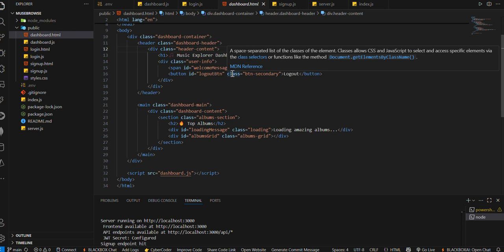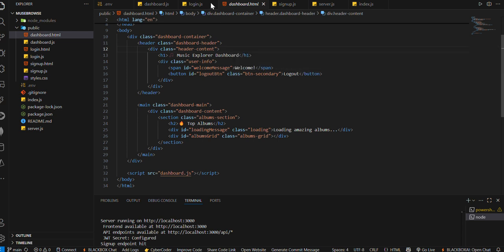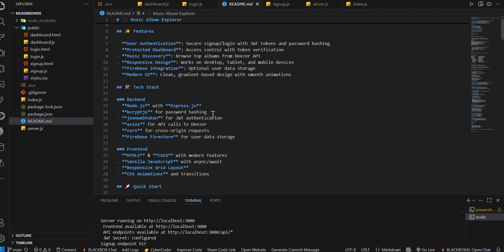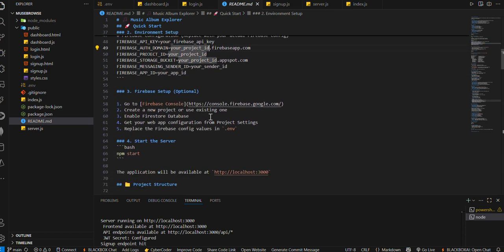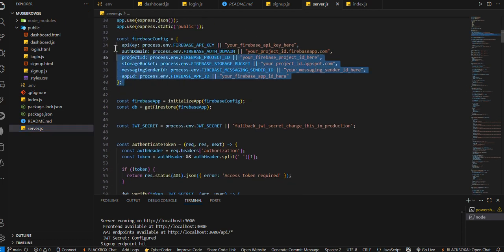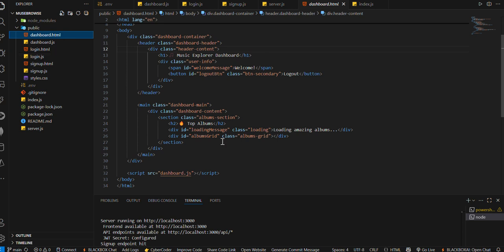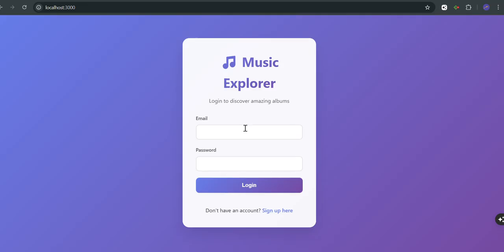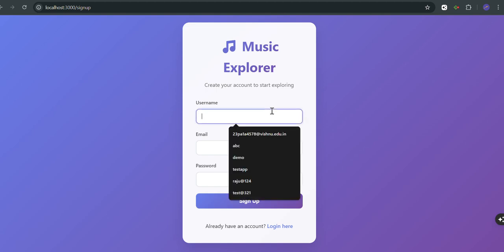FullStack Music Explorer Project